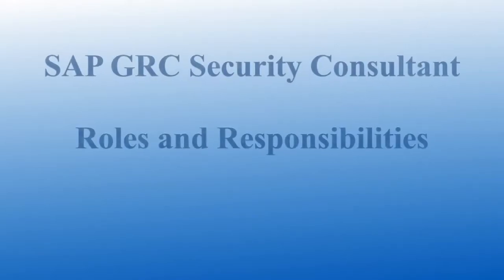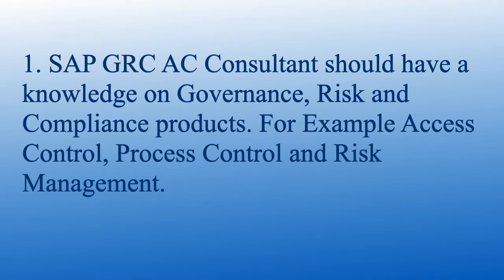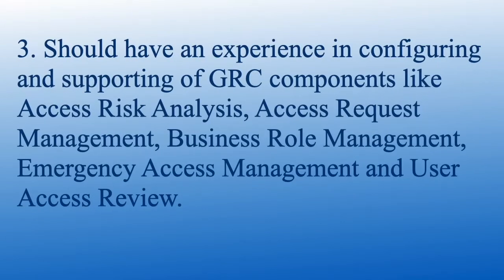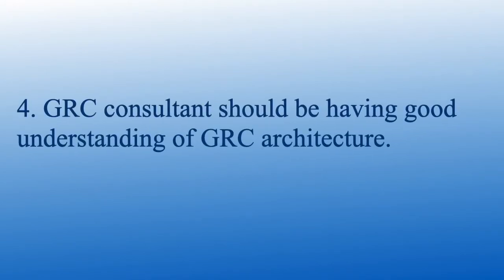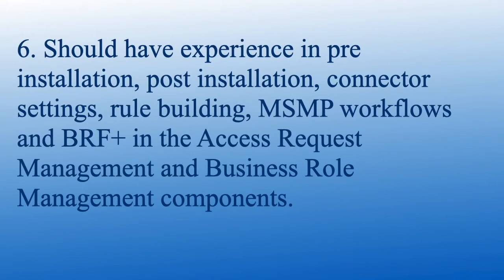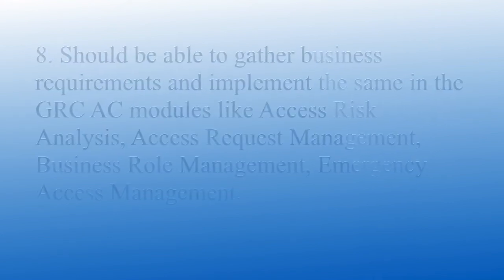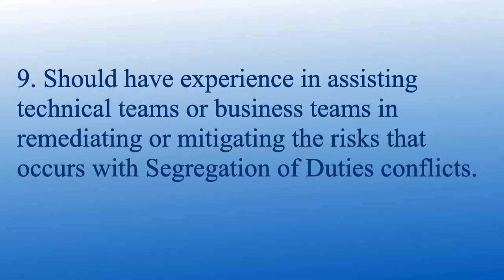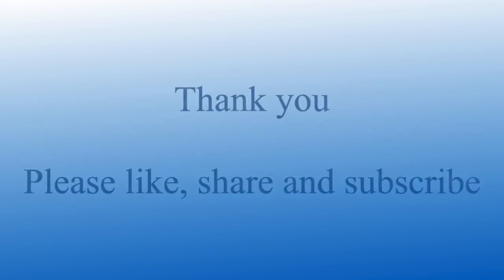SAP GRC SECURITY CONSULTANT ROLES AND RESPONSIBILITIES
Please watch my Demo Videos on SAP Security